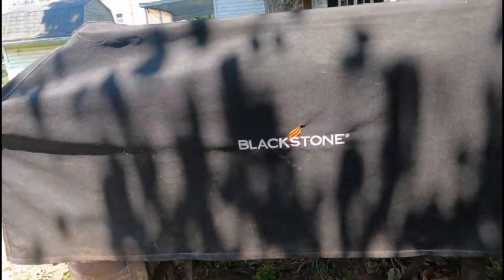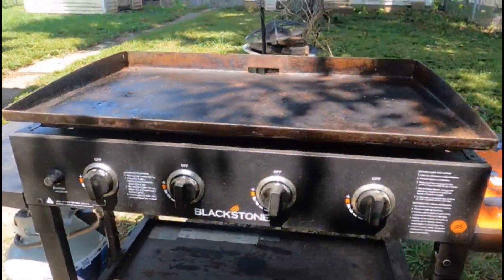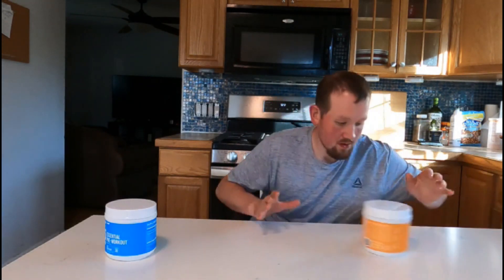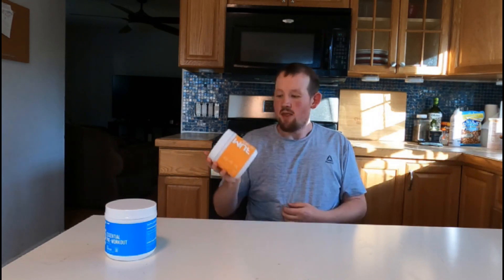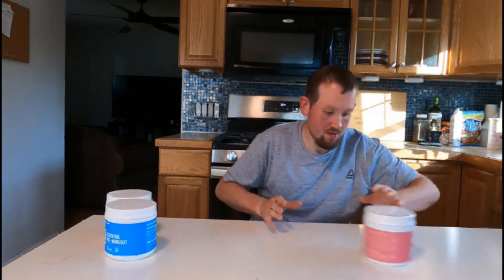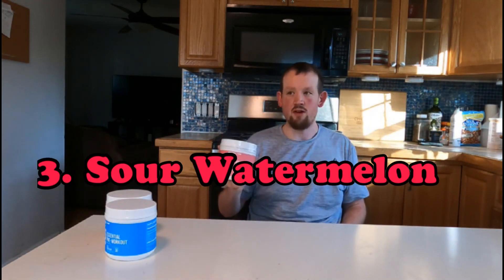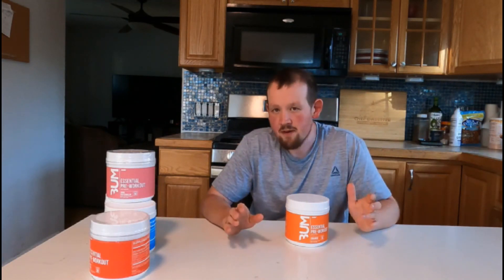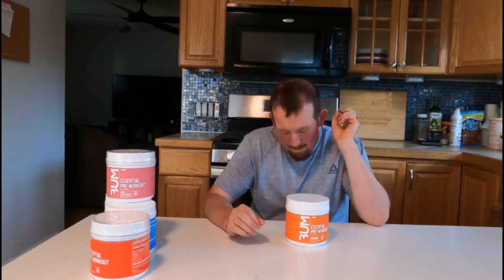Top 5 BUM RAW Essential Pre Workout Flavors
It helps get me started for the day! Which is your favorite?